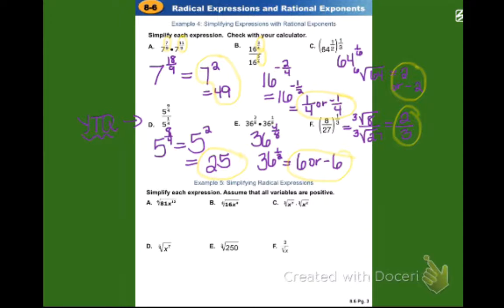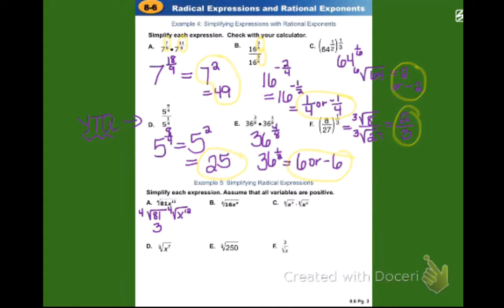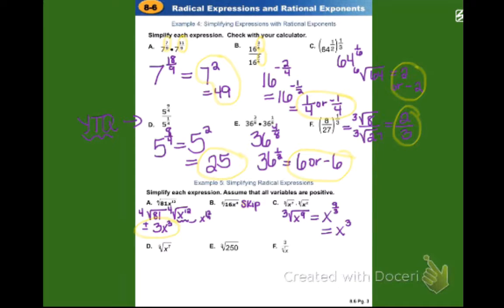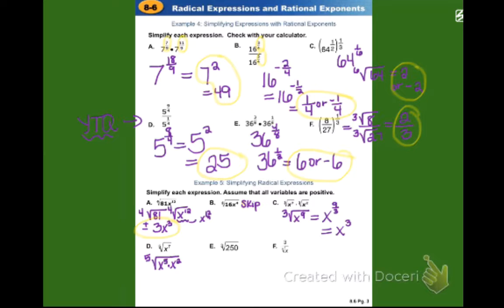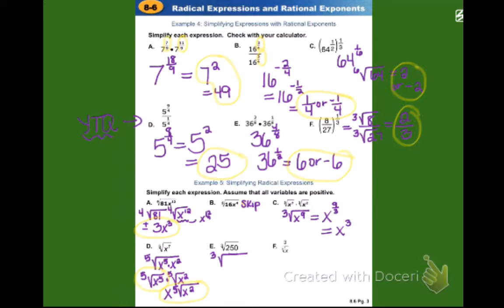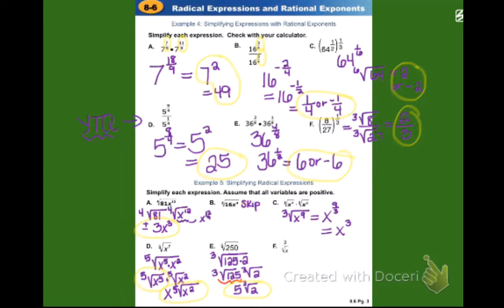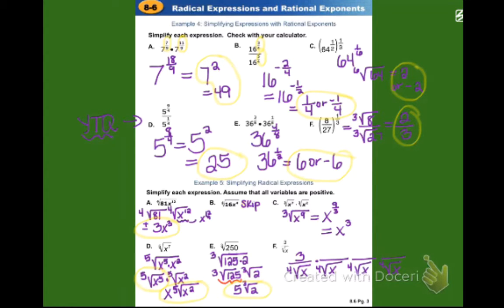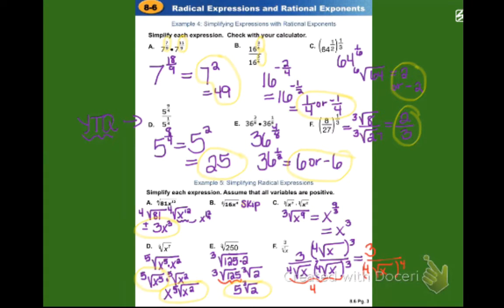Alg2C 8-6 (Part 3) Examples of Simplifying other types or roots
cube roots, 4th roots, etc.